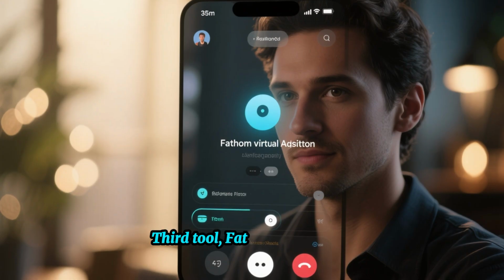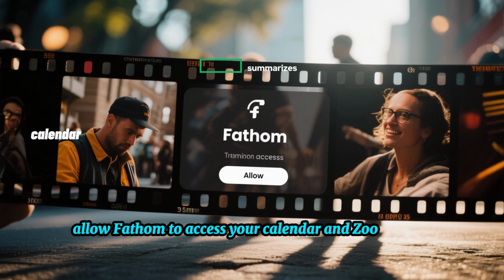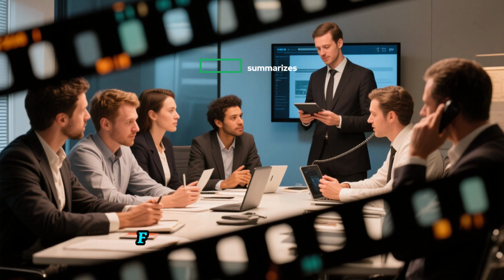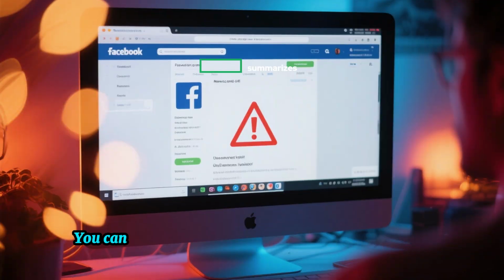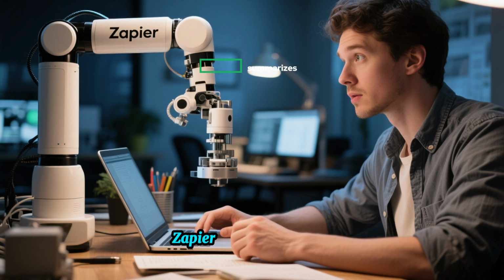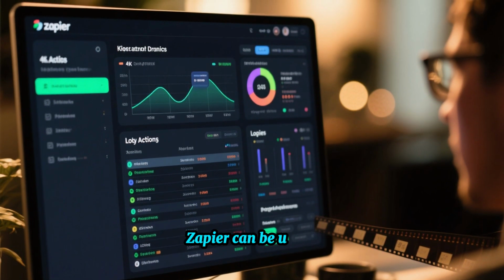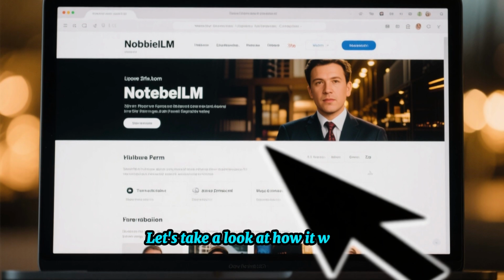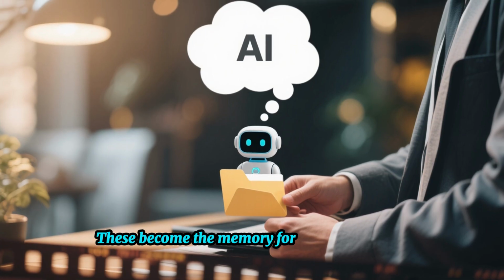Master These 5 AI Tools to 10x Your Productivity!!!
Ready to boost your productivity with AI? In this video, we explore 5 powerful AI tools that are changing the way we work, create, and think in 2025.

Whether you're a student, developer, entrepreneur, or creative—these tools will help you automate boring tasks, write code faster, summarize meetings, streamline workflows, and learn more effectively.

🧠 Tools covered in this video:

Gumloop – Build smart workflows without code

Cursor – AI-powered code editor with GPT-4

Zapier – Automate anything between apps

Fathom – Instantly summarize your meetings

NotebookLM – Research assistant powered by your docs

✅ What you’ll learn:

How each tool works

Step-by-step guides for beginners

Real use cases for work, study, and business